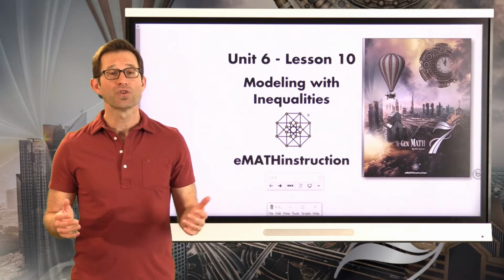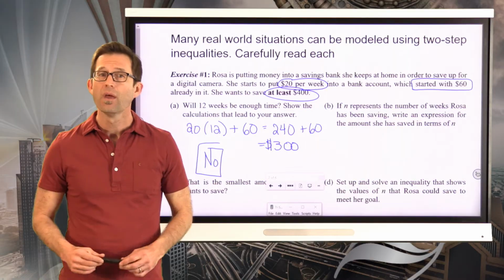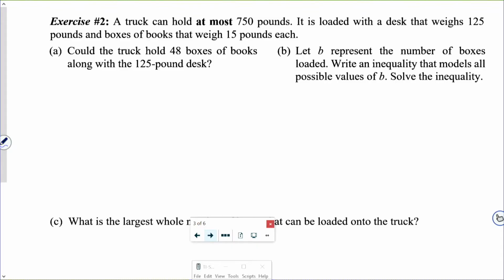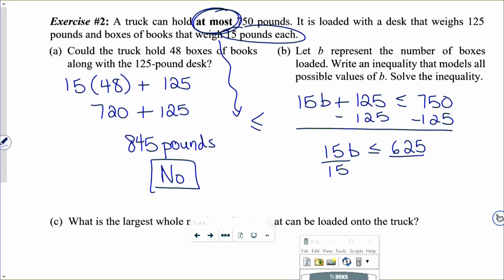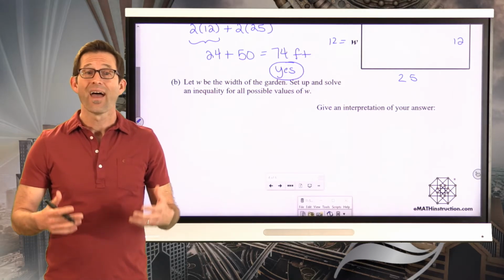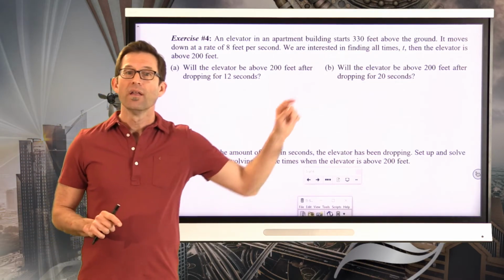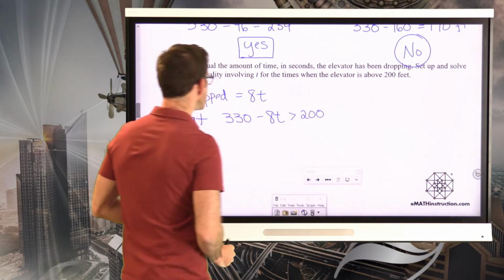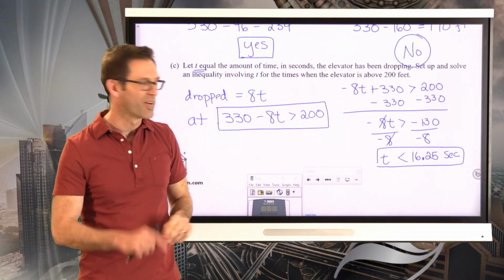N-Gen Math 7.Unit 6.Lesson 10.Modeling with Inequalities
In this lesson students learn how to model certain scenarios with two-step inequalities. Emphasis is placed on key phrases such as at most and at least.